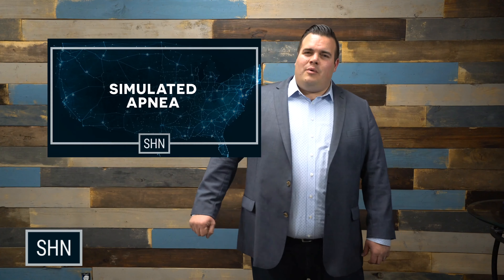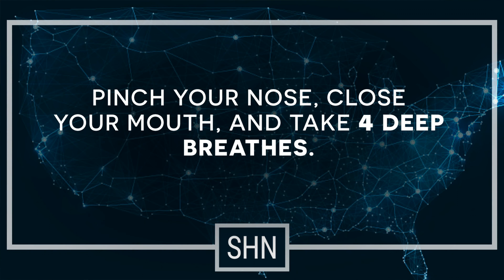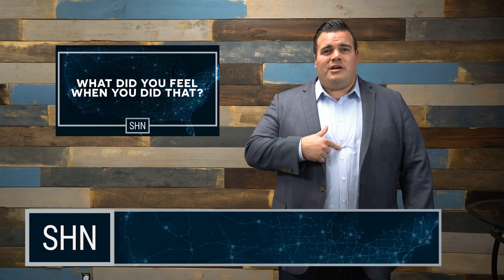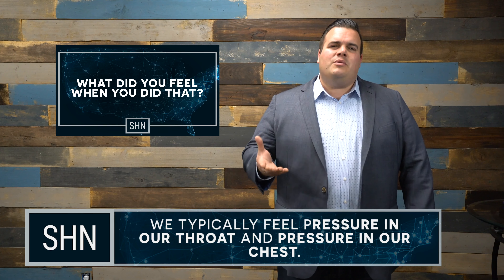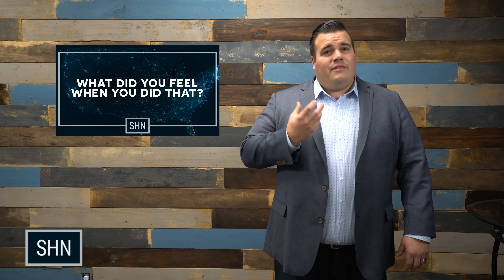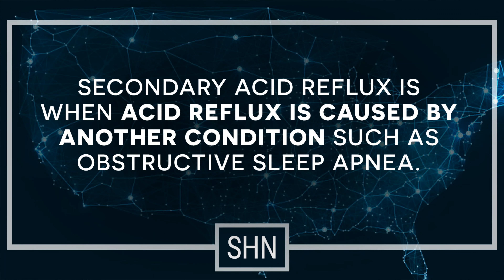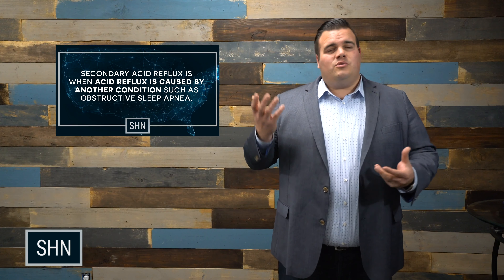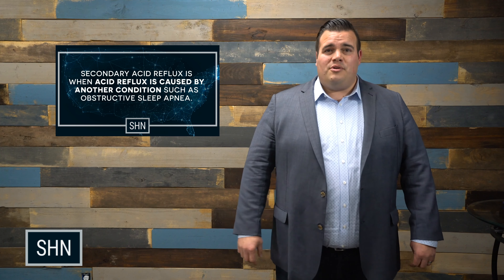Simulated Apnea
Have you ever wondered what apnea feels like?

Join Michael Cowen, CEO and Founder of Awaken2Sleep, as he goes through a simulated apnea!